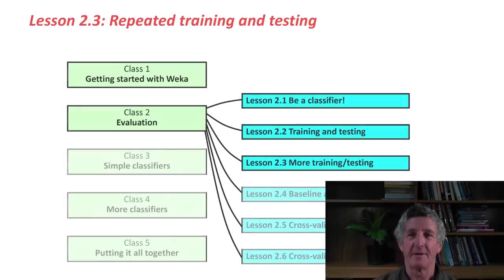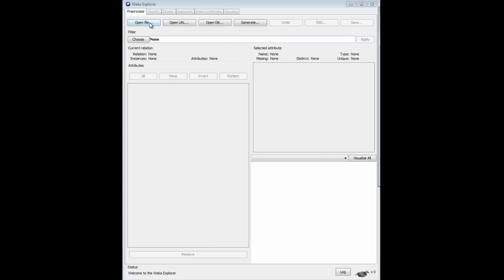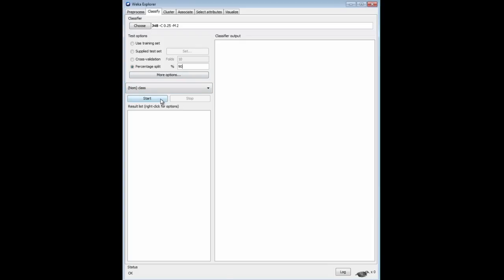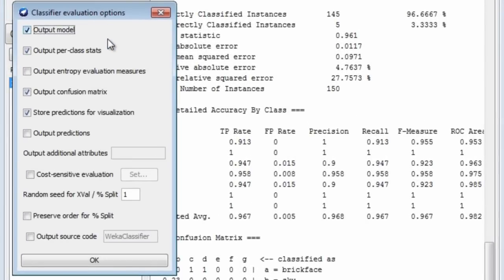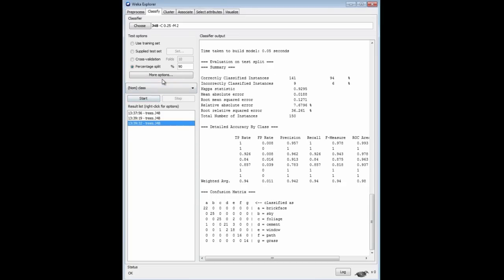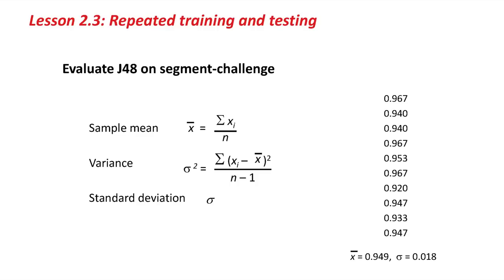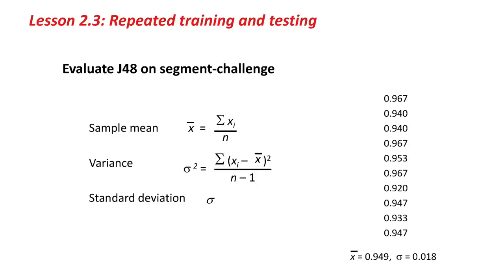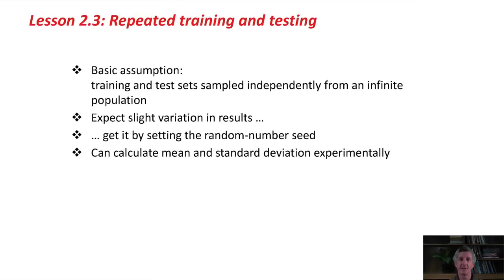10 Predictive Analytics Training with Weka (Repeated training and testing)